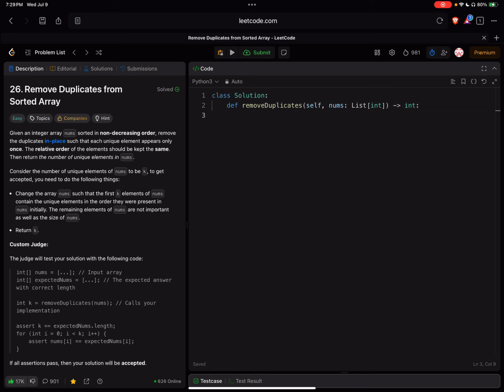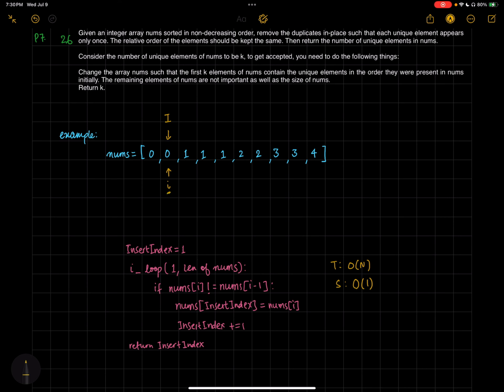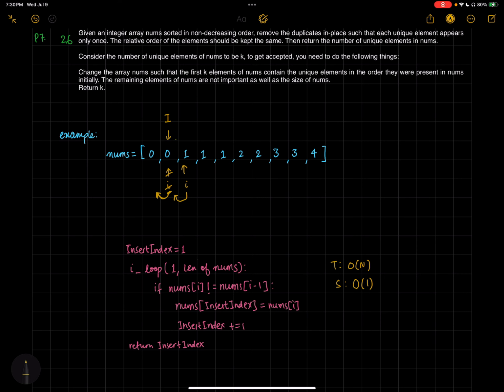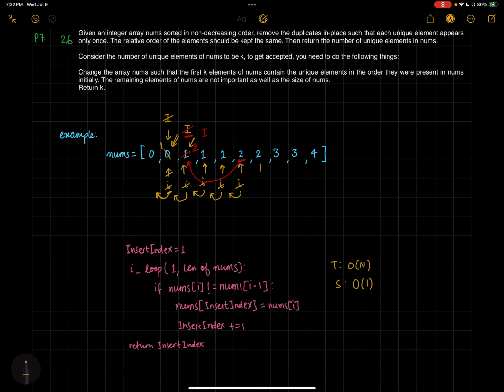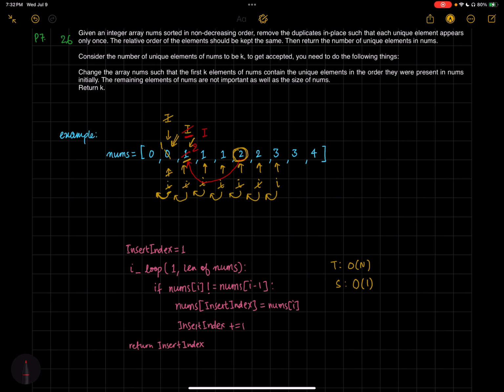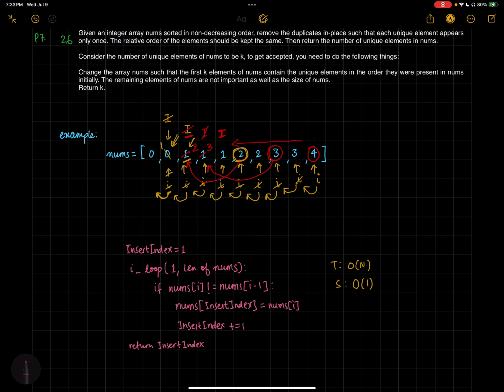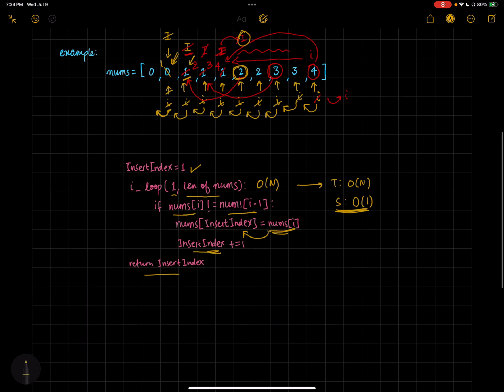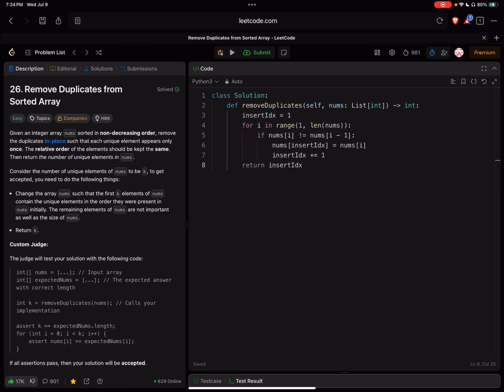LeetCode 26: Remove Duplicates (In-Place Array) - Day 2 | Ace FAANG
🔍 Solving LeetCode 26: Remove Duplicates as part of my
🚀 Day 2 Google Coding Interview Prep Series — focused on Two Pointers, Partition, and Sliding Window patterns.

✨ Follow the entire 30-day grind:
Day 1: Sliding Window & Strings
Day 2: Two Pointers & Partition (this series)
…and coming up: Prefix Sums, Kadane’s, Trees, DP, Graphs, and full mocks.

✅ Drop your toughest problems in the comments, or share your prep goals — let’s crack Google together!